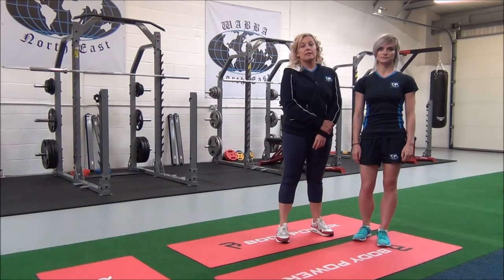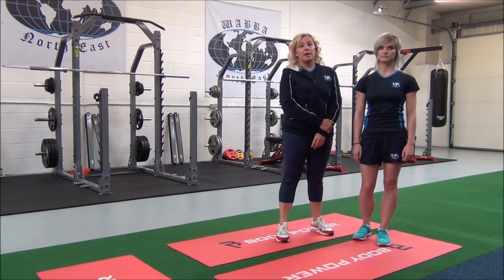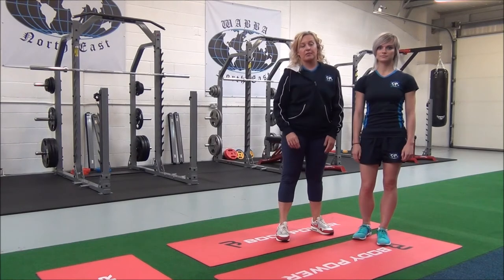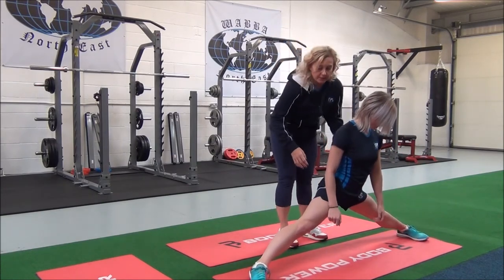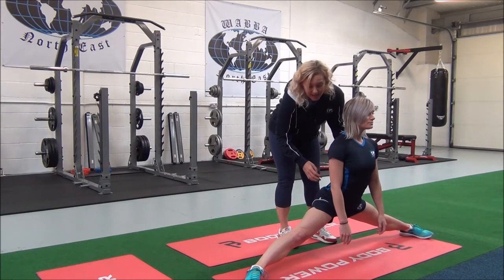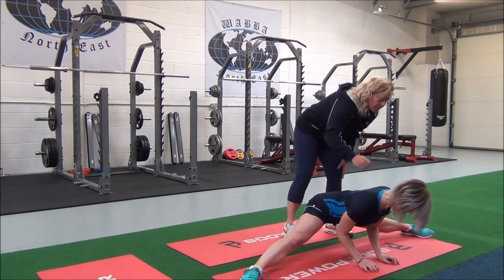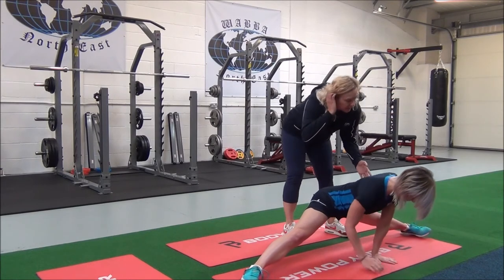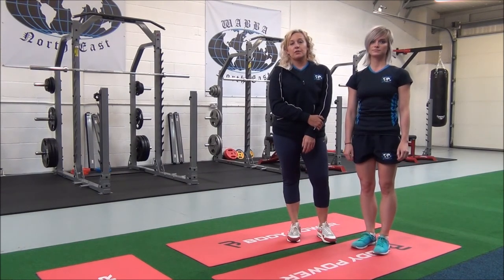WABBA Box Splits Adductor & Hamstring Stretch